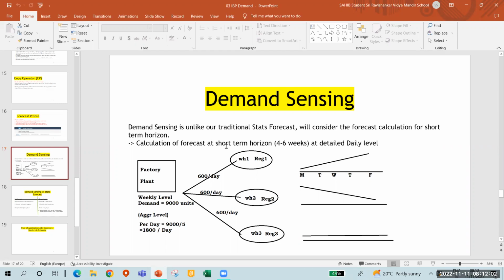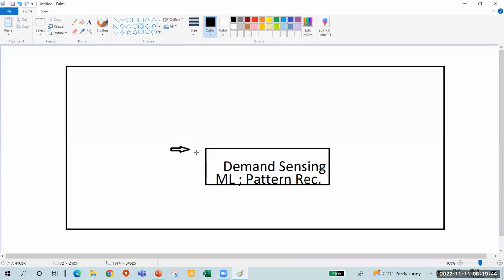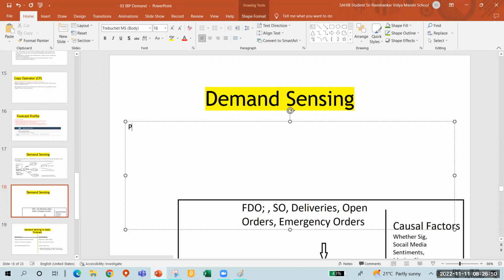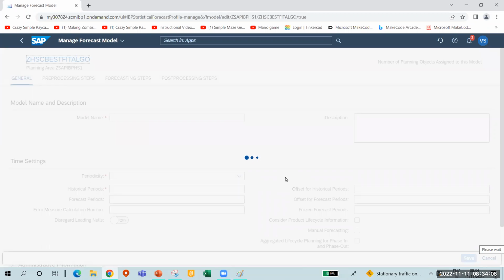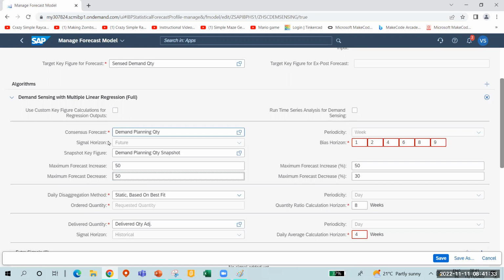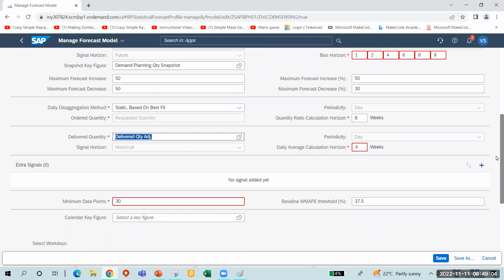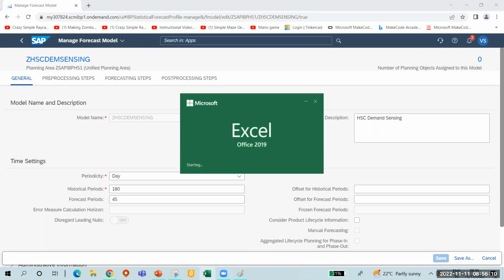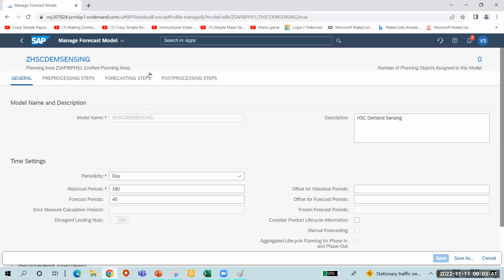21 Session 21 11 11 2022 IBP